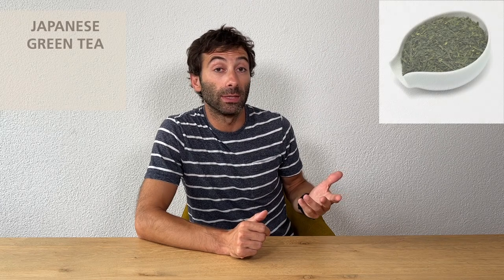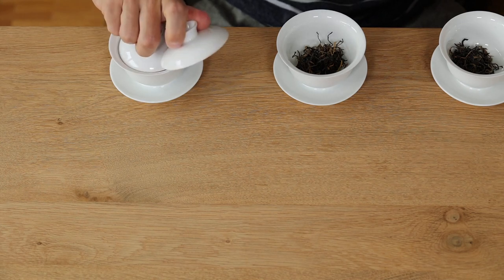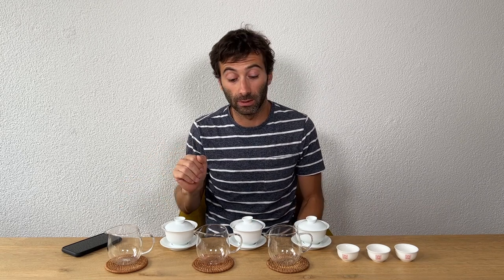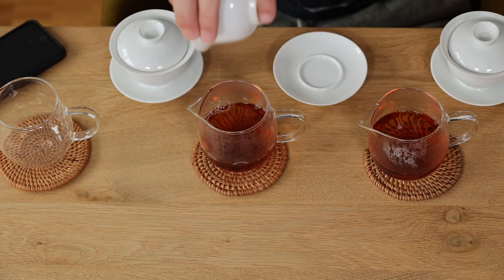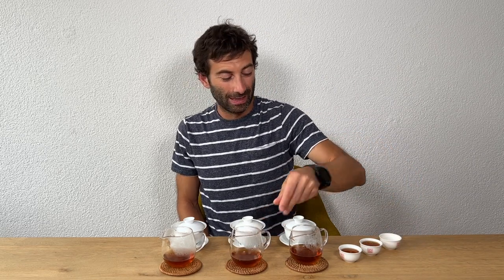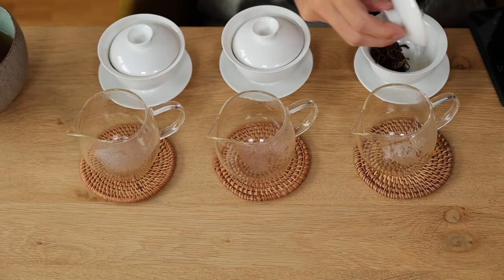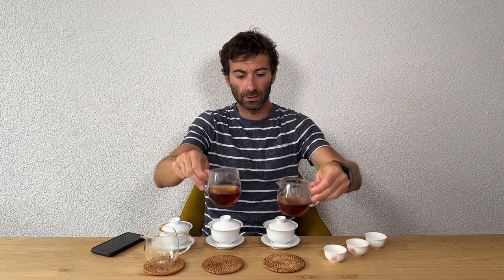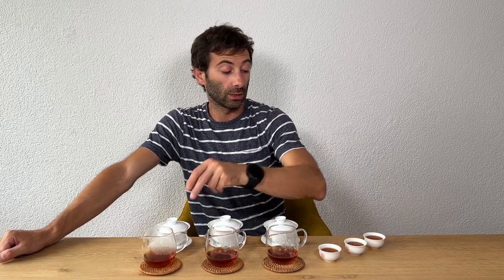What is the best water temperature for tea? Quick guide and experiment.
An quick overview of the right temperature to brew different types of tea and a little experiment that you can do at home to find out which is the best temperature for you.